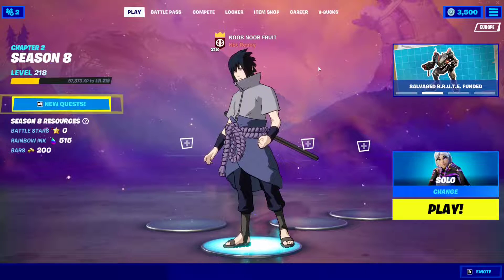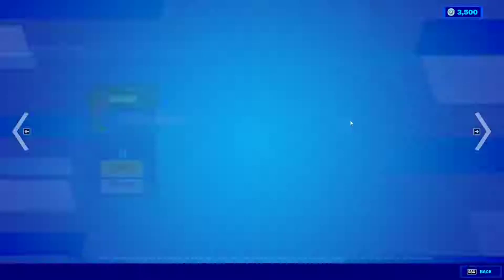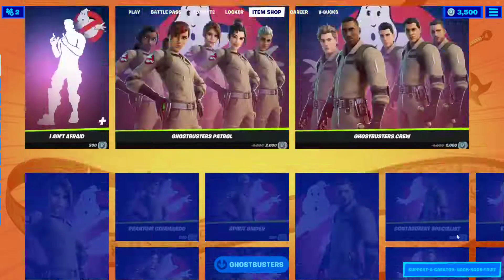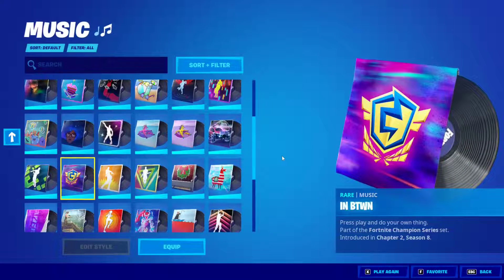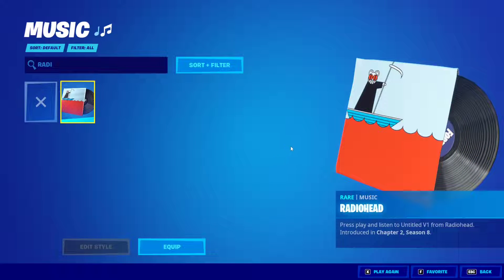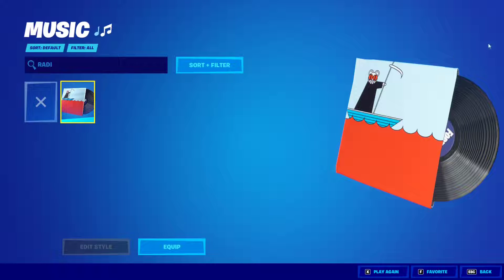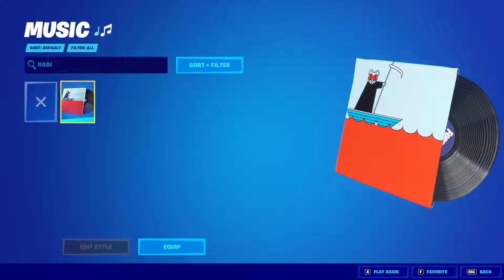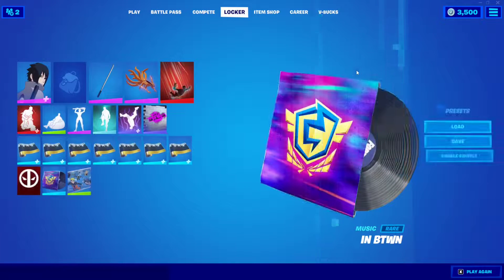How to Get *FREE* Land Of Freedom Loading Screen in Fortnite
In this video i'm going to show you How to Get *FREE* Land Of Freedom Loading Screen in Fortnite